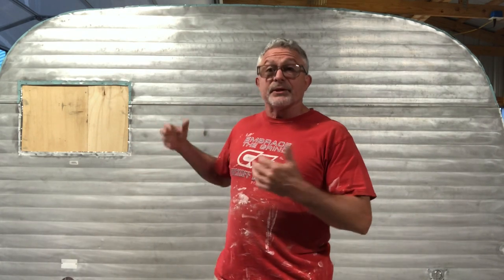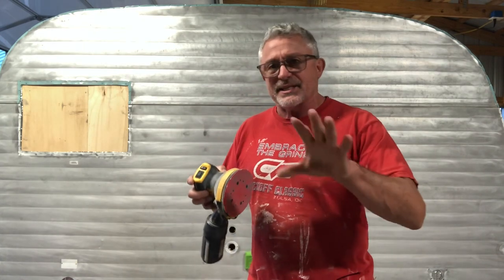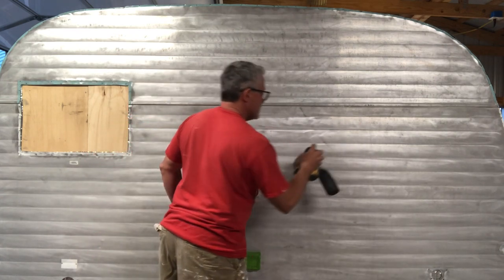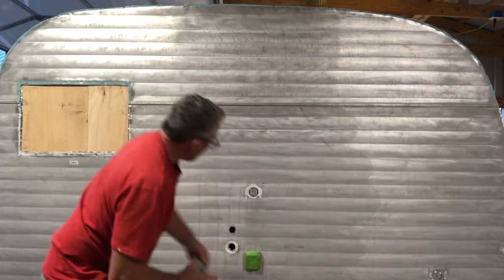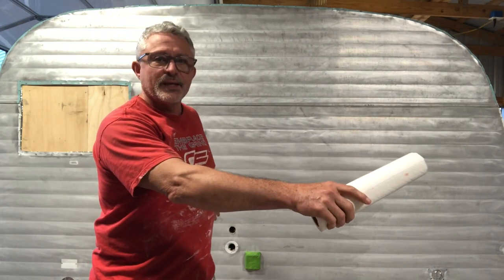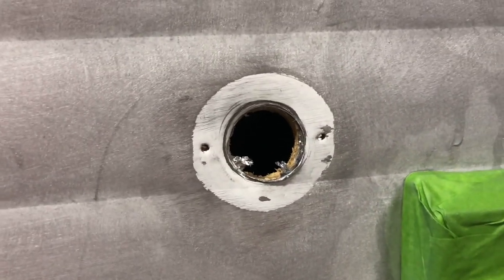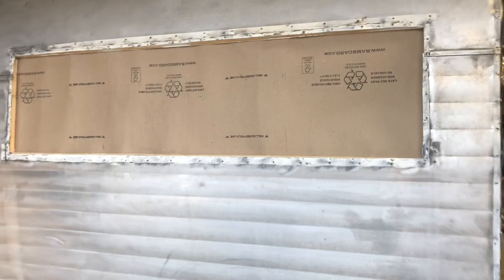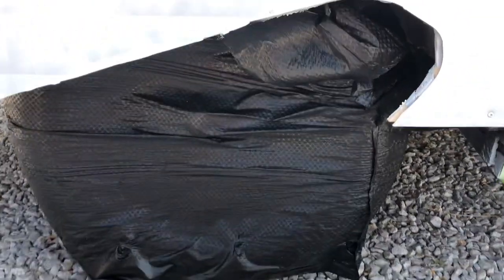EP 82 DIY paint prep. Easy to do for your vintage camper travel trailer.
Simple paint prep strategy for your retro RV vintage travel trailer.